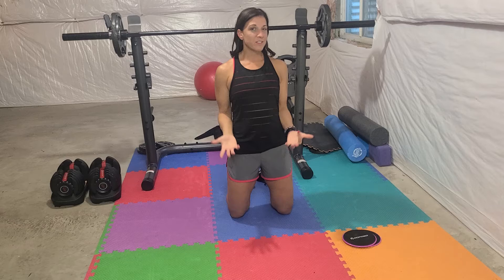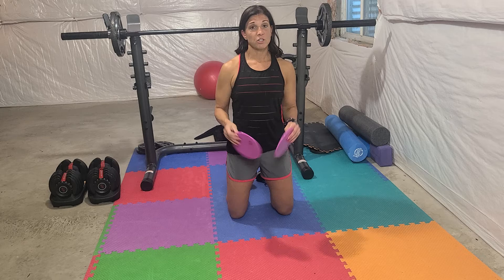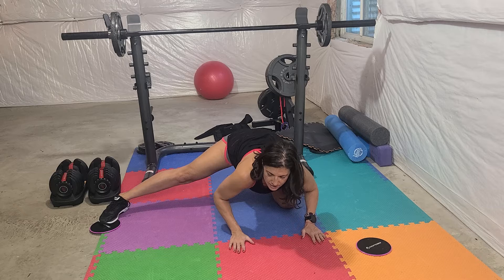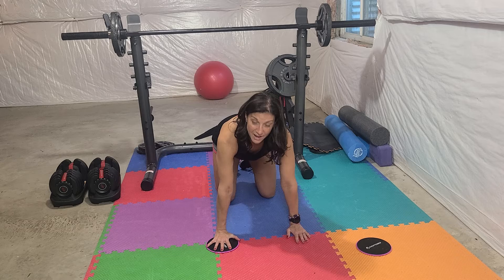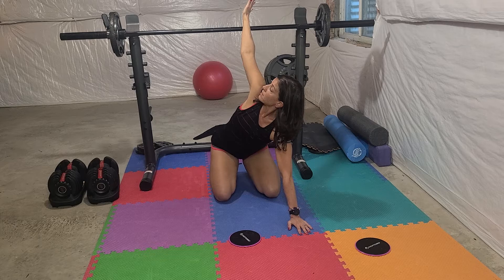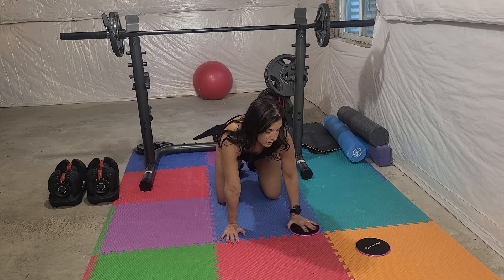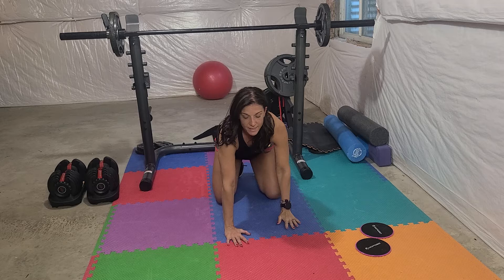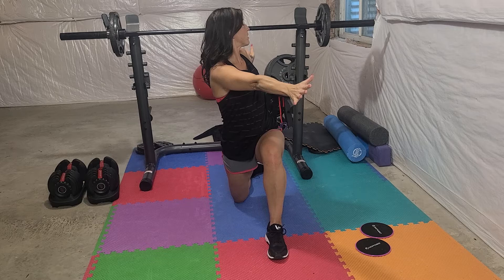30 Day F-IT Challenge - Day 20 Mobility Work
4 exercises to work on mobility for the back.  Each move should be done for 1 minute on each side.